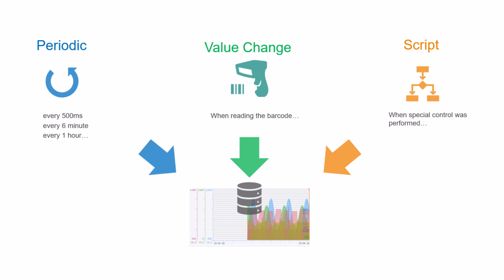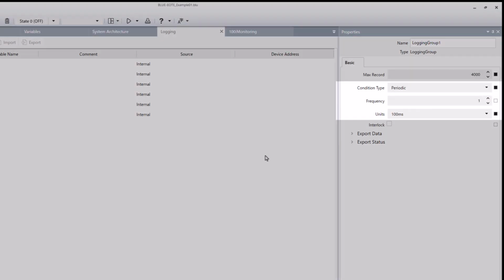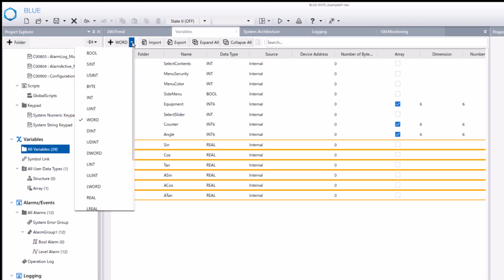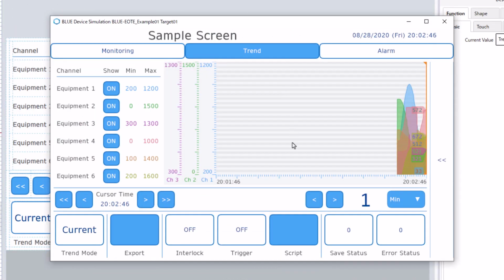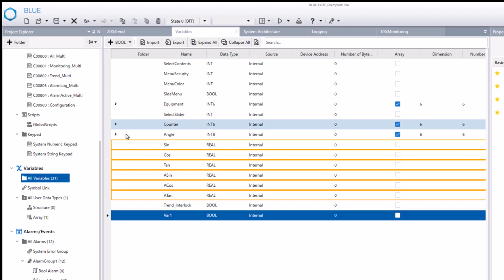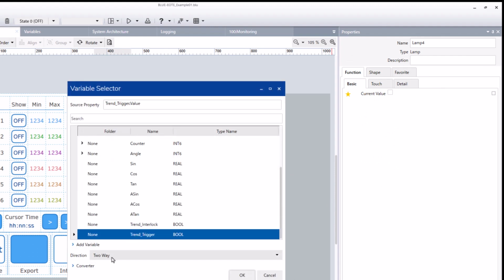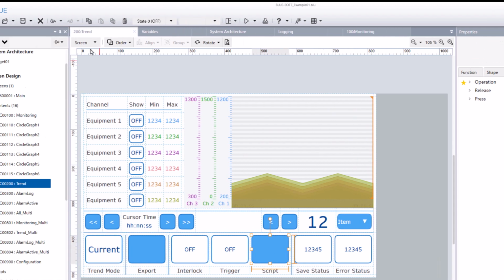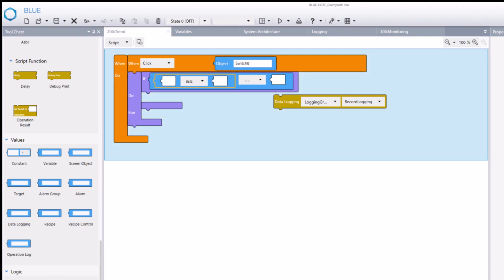Logging - Timing of data collection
This video will explain how to set the trigger to collect logging data.